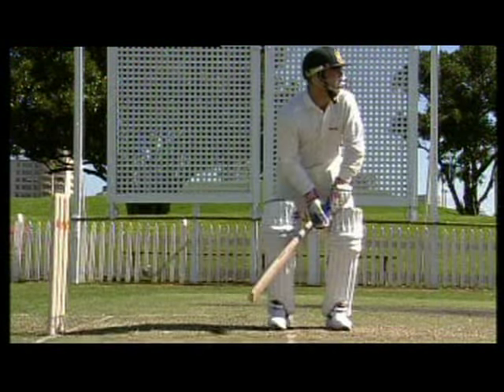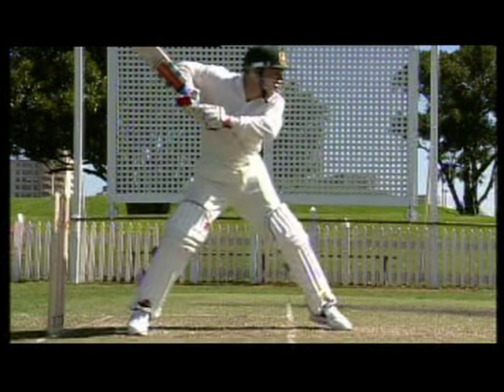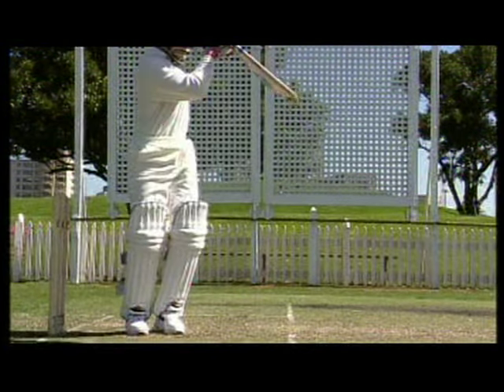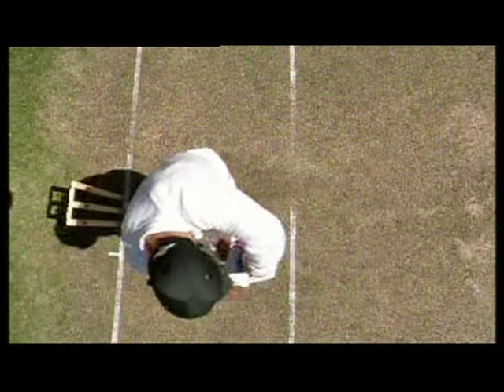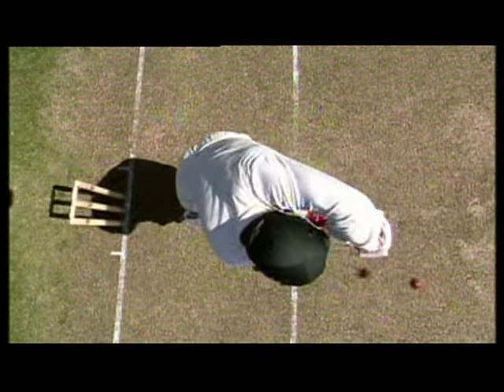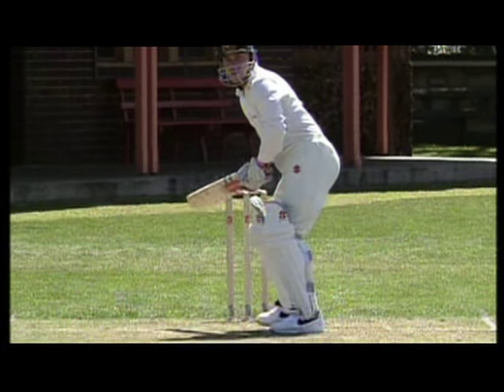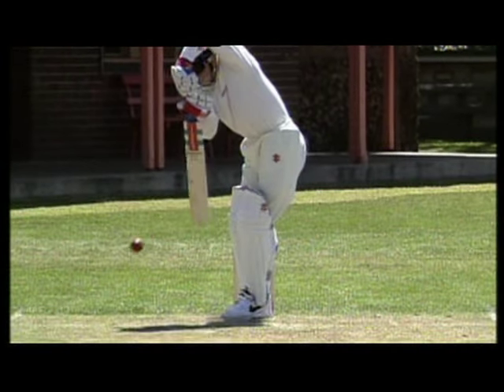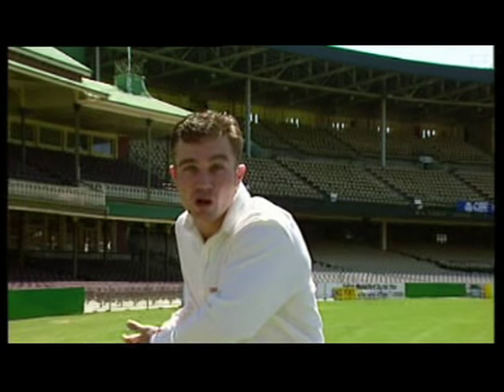Master Class Batting 05 Back Foot Shots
Master Class
Batting
Back Foot Shots